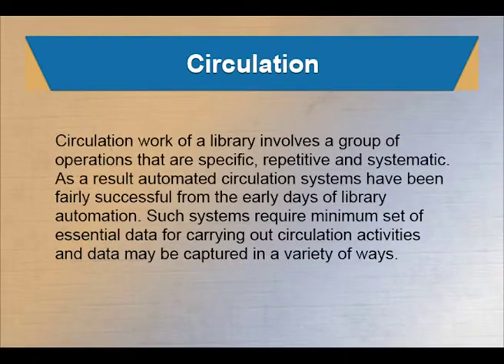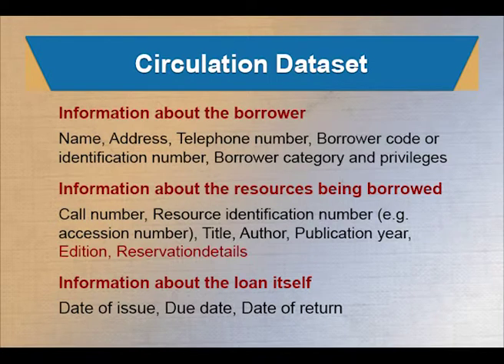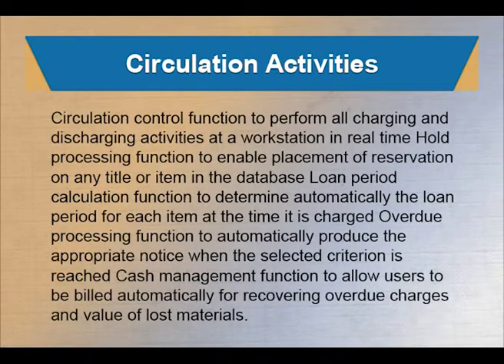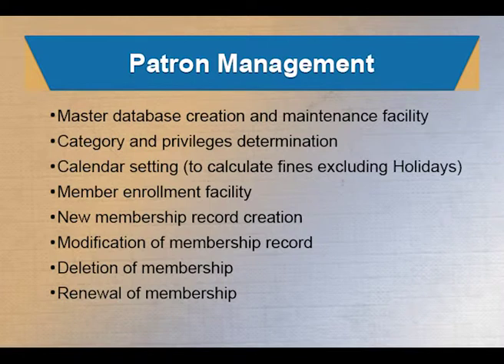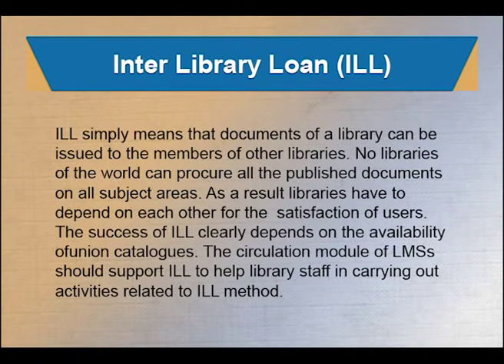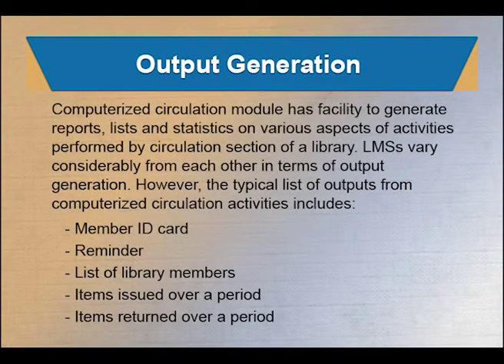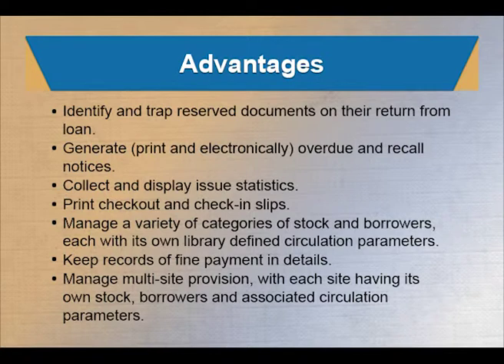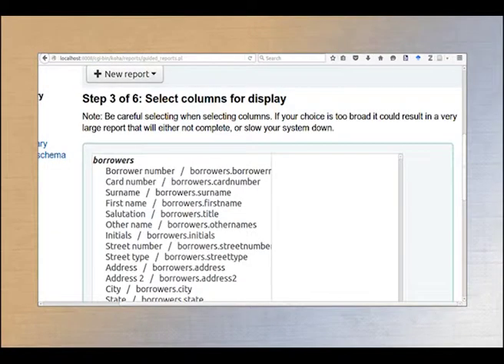Library automation work flow circulation and MIS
This video explains how library automation improves circulation workflow and management information systems (MIS) (0:41). It covers the shift from manual to barcode and RFID-based systems (1:05), the essential data needed for loans (3:07), and various circulation activities like issue, return, reminders, and fiscal management (7:38). The video also highlights the role of automation in interlibrary loans (14:11) and its advantages for generating reports and statistics to aid decision-making (19:51).

Subject: Library and Information Science
Course Name: Library Automation
Name of Presenter: Dr. Parthasarathi Mukhopadhyay